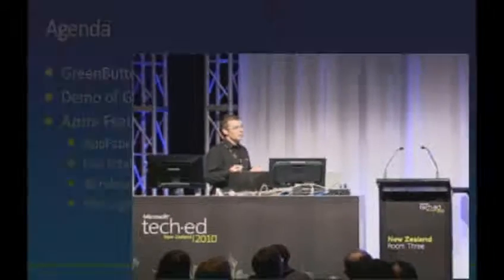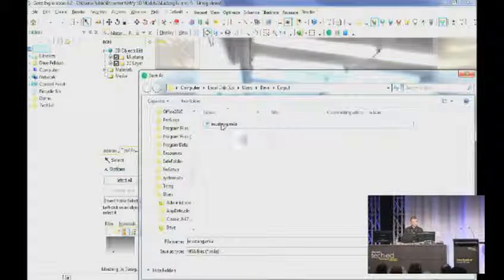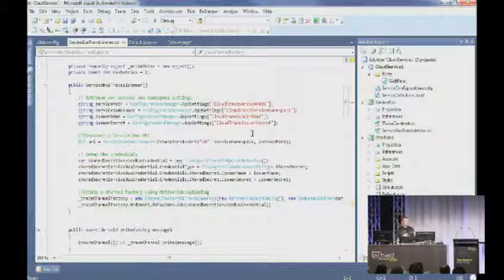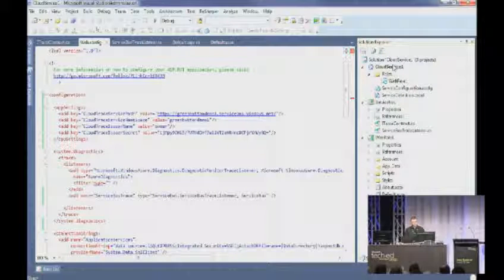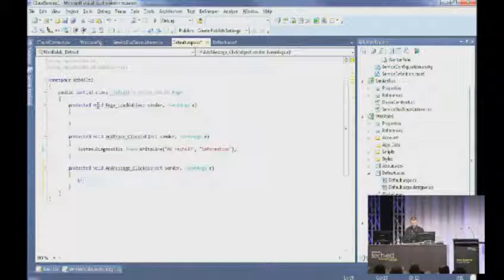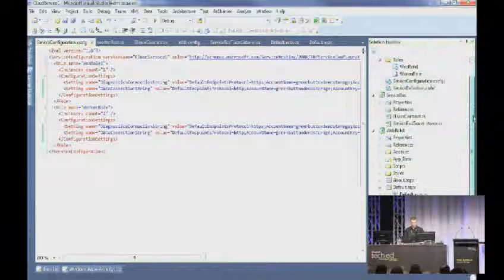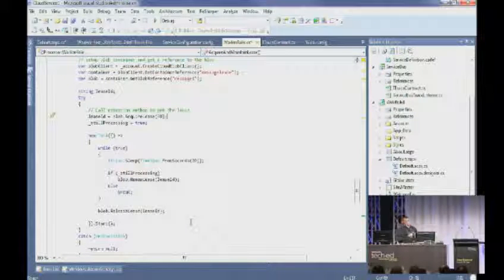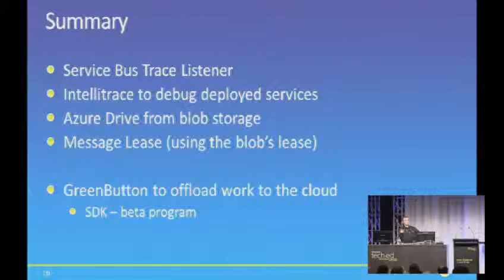Tech·Ed New Zealand 2010 Real World Windows Azure What GreenButton Learnt